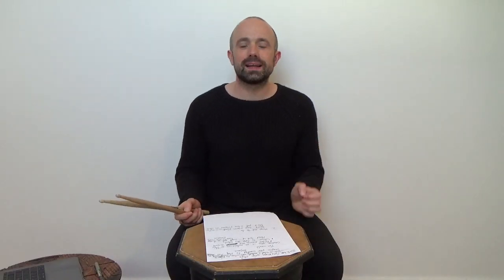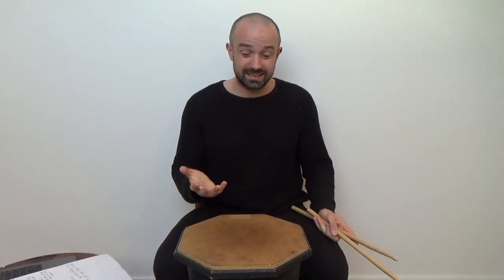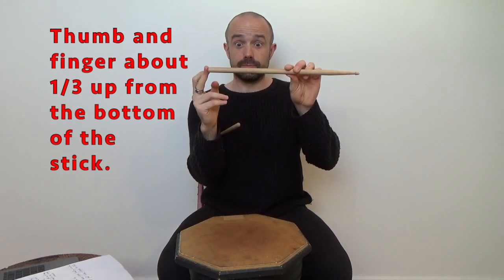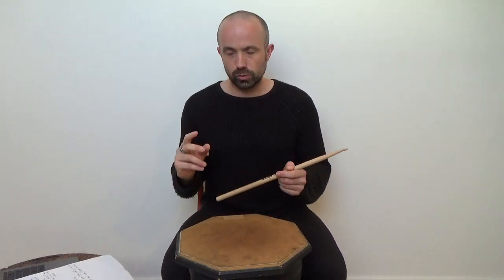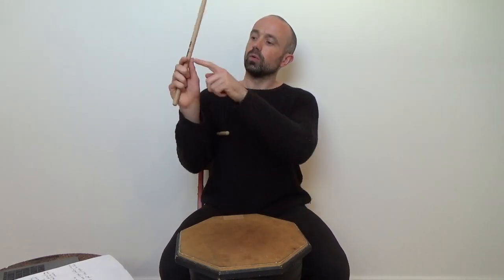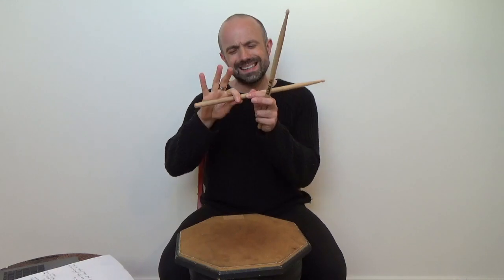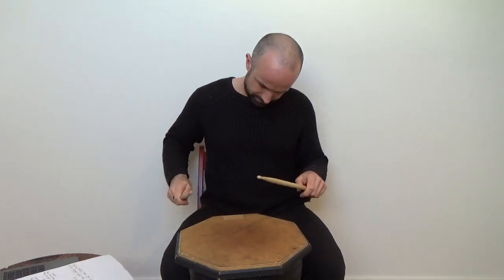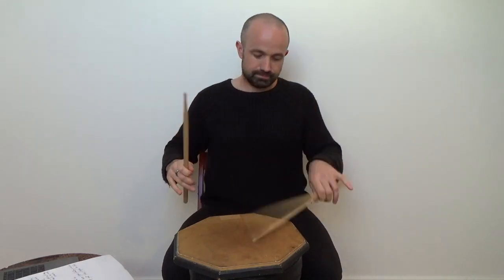How To Hold Your Drumsticks (German grip)